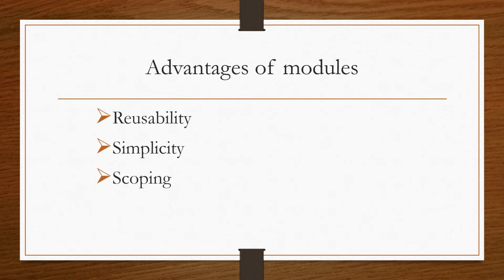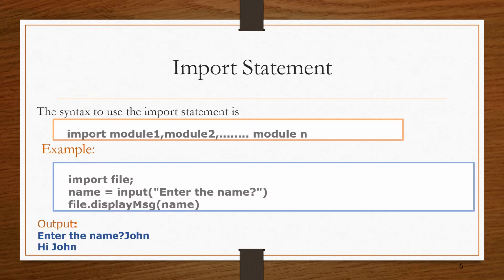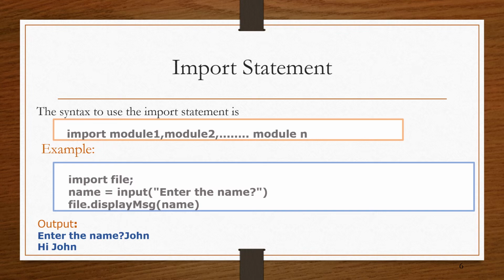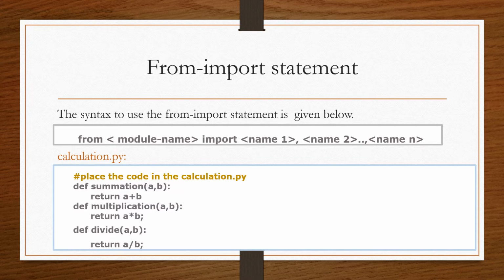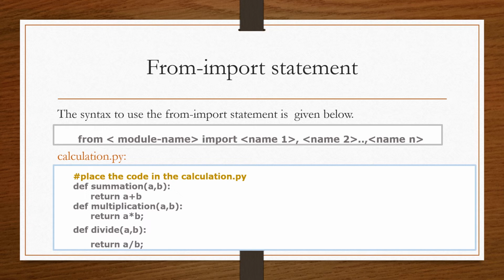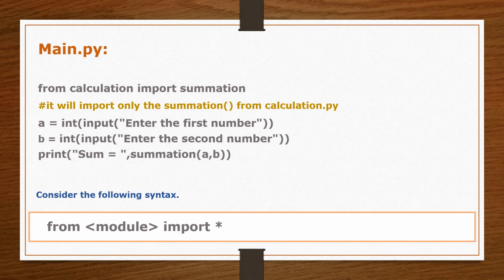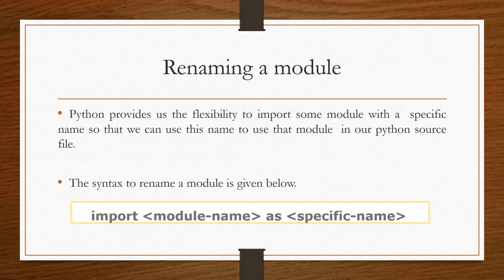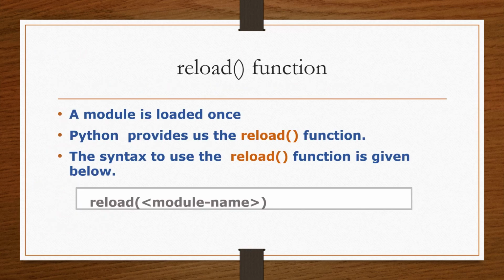PYTHON MODULES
Programming in Python (unit IV)
Madras University syllabus
I B.C.A  (I Semester )